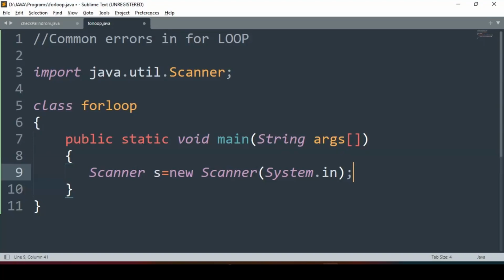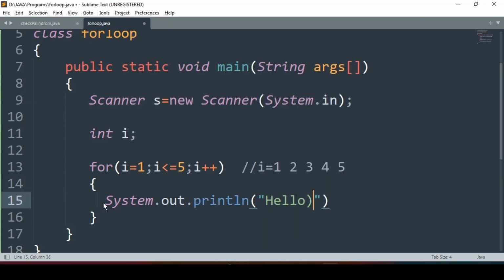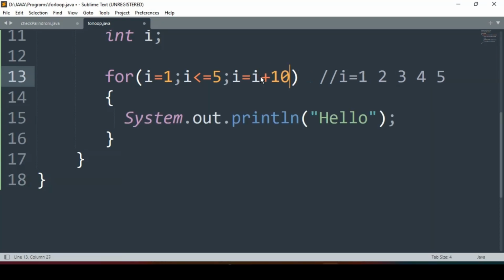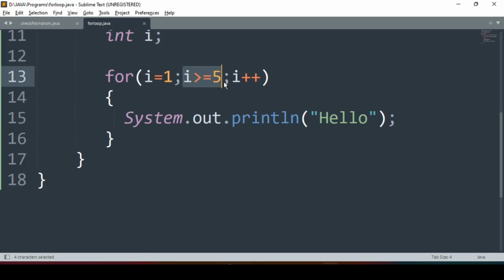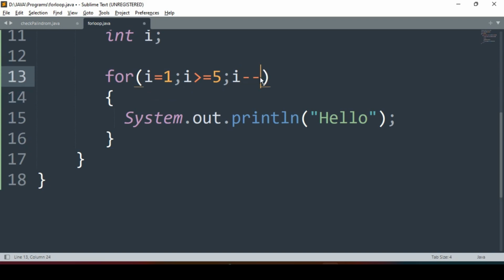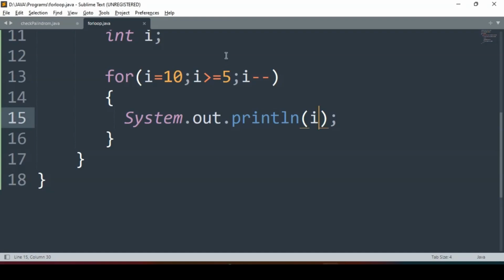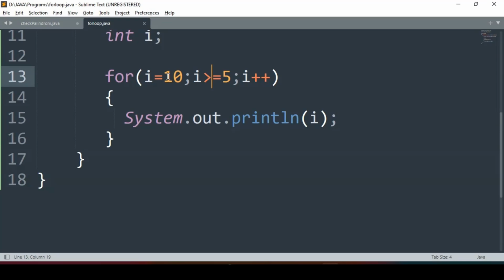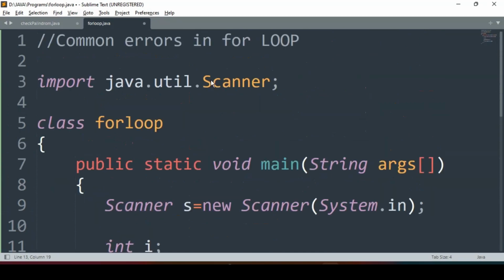Loops in JAVA || Common Mistakes in for loop